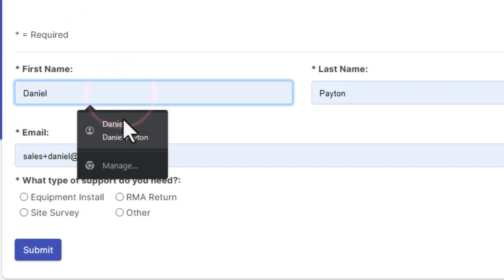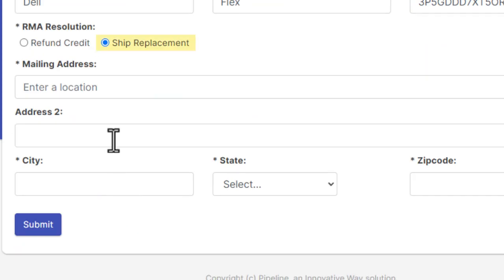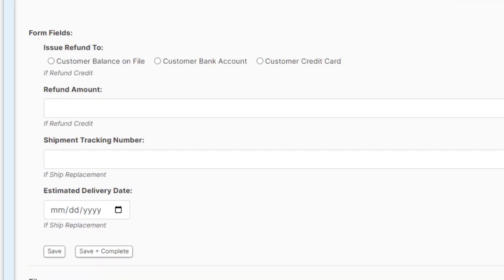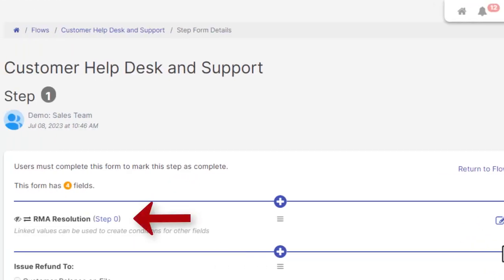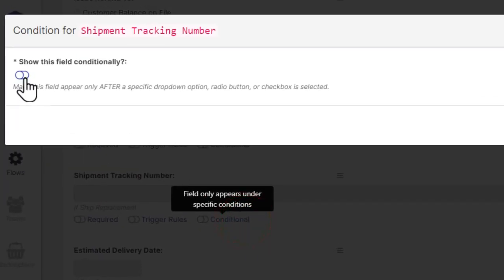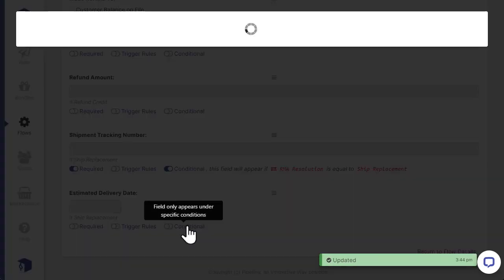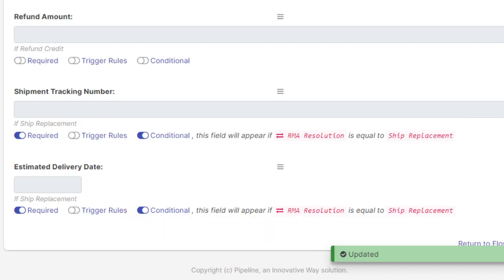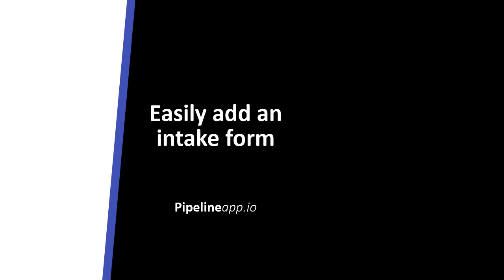How to use Linked Values to drive correct responses after the intake | pipelineapp.io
In addition to automating the intake, Pipeline can use answers collected from the intake to intelligently drive everything that happens afterwards.

💡 What's Pipelineapp.io? - Pipeline digitizes your manual processes and turns them into easy-to-follow steps for your customer. What do you want to accelerate today?